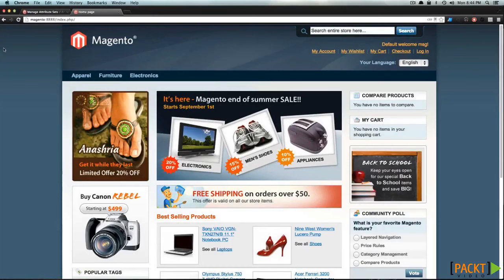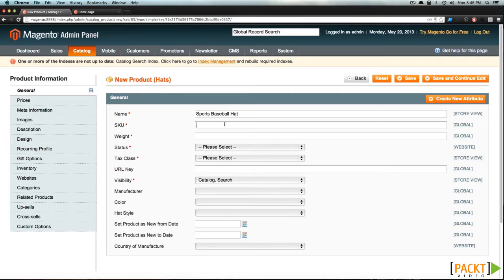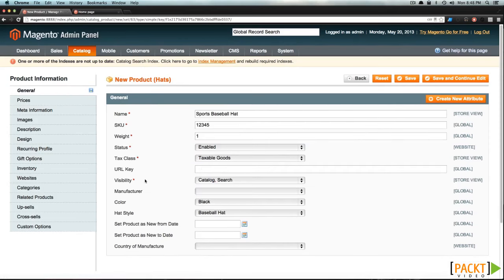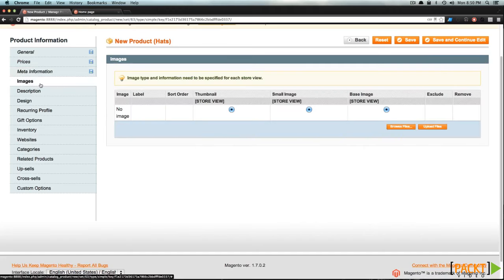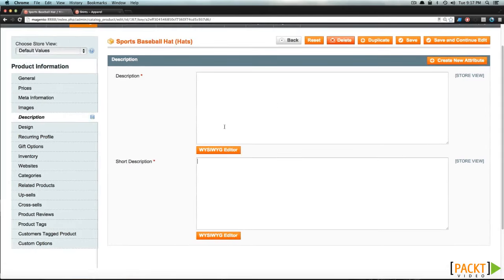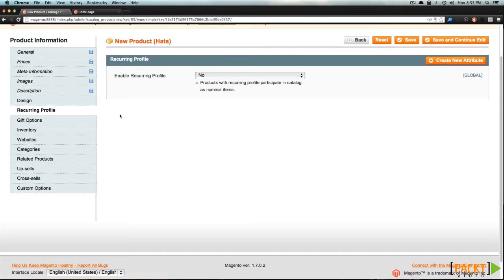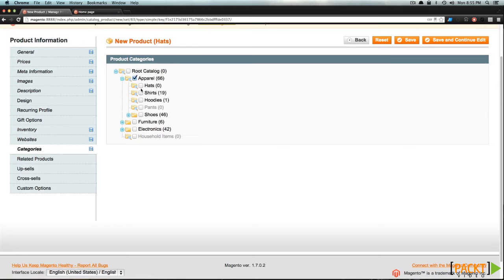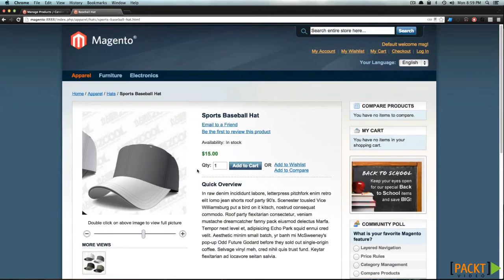001 How to Create a Simple Product